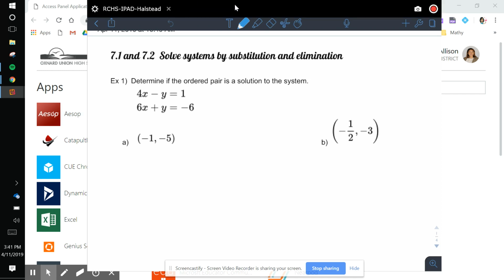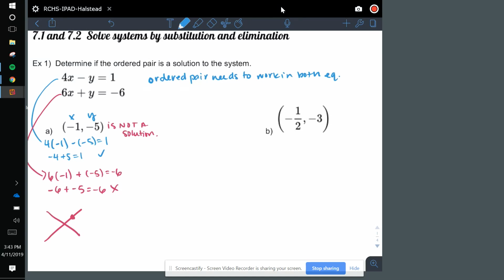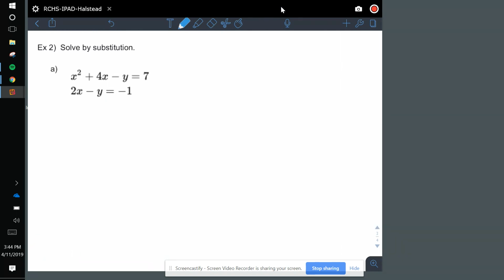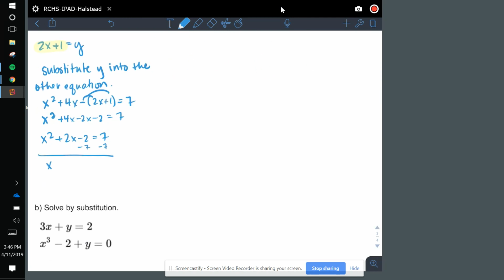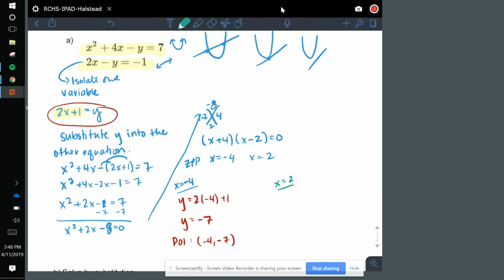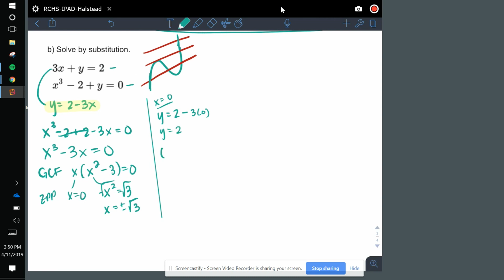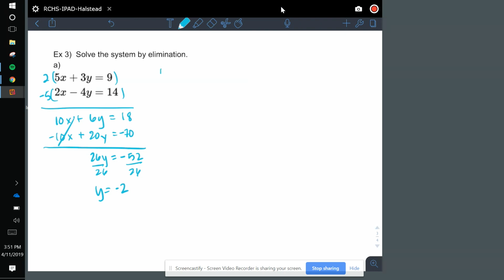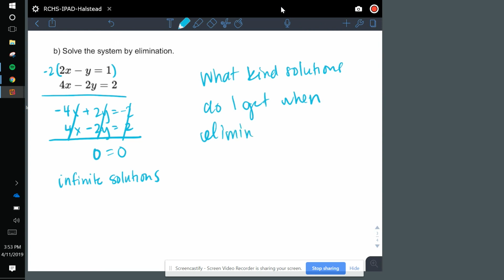PCH 7.1 and 7.2 Substitution and Elimination